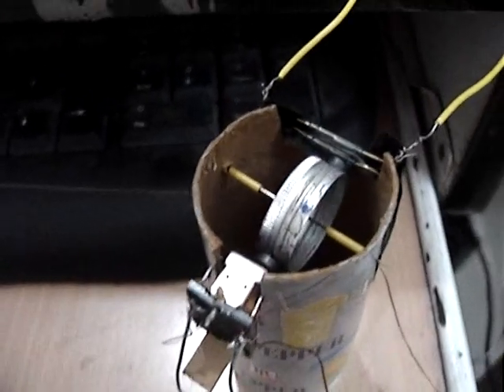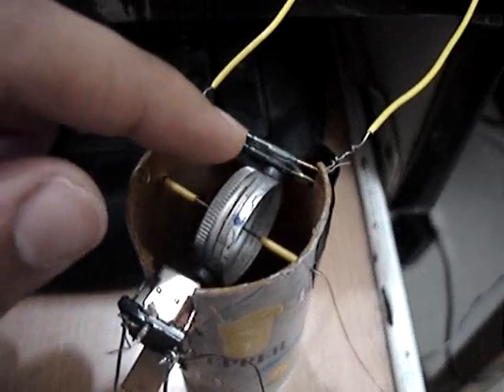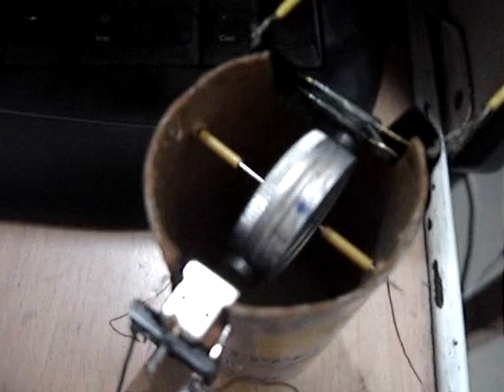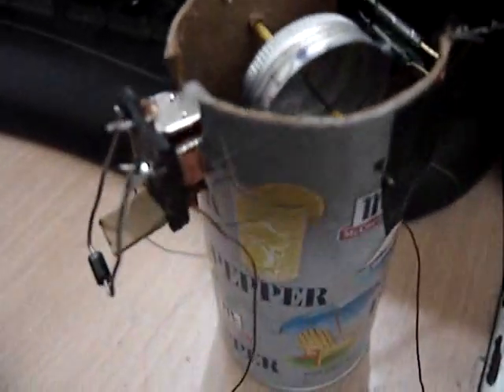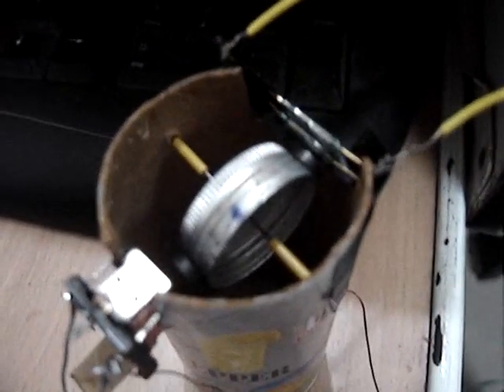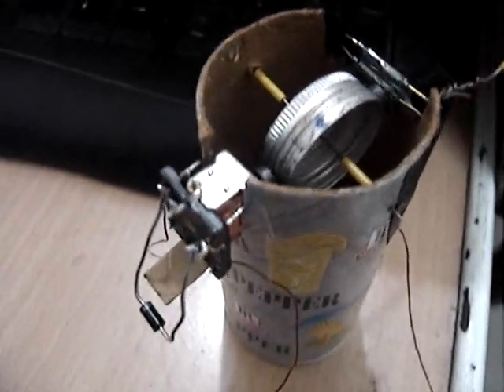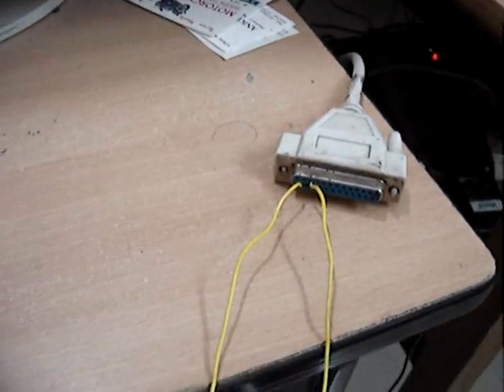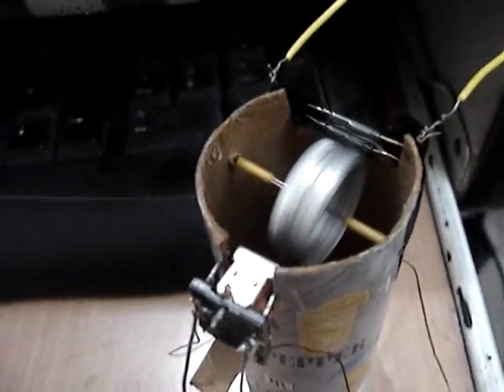Reed Switch Motor and Computer based RPM meter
In this video, I use a computer to measure the RPM of a reed switch motor.